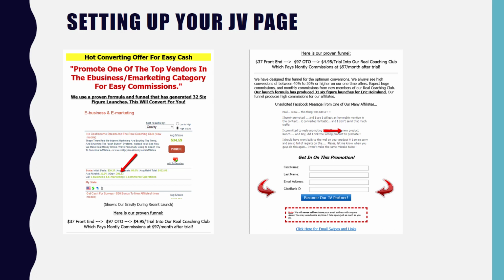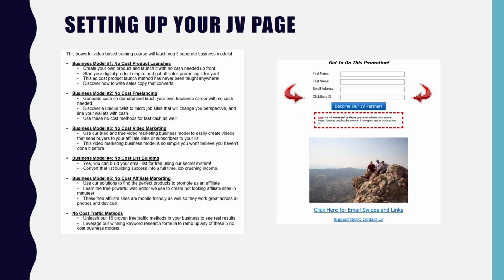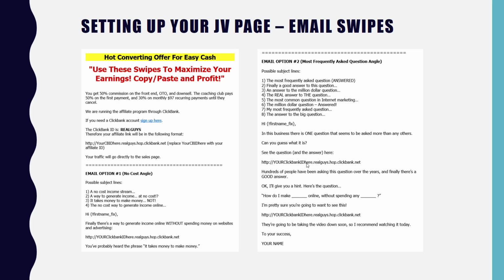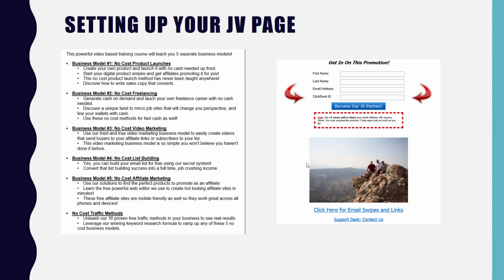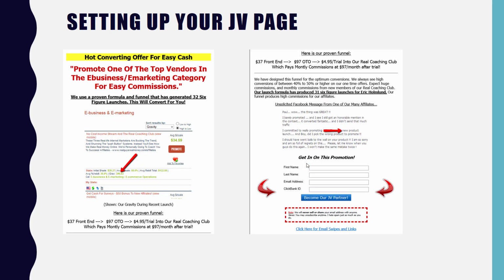Lesson 11: Setting Up Your JV Page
Your First Information Product

Once you're done watching this 15 series of video lessons, and have finally created your information product. All you will need is a domain and webhost to start selling on your website 24/7 on autopilot.

But don't just choose any domain and webhosting company out here because just having a website up and running is not enough. You will need to generate traffic, and a lot of it to make sure your new online information business has visibility.

You can use any of the pagebuilders discussed on these video lessons such as Clickfunnels, Leadpages, OptimizePress, and Komposer. They are all good.

Although the other builders mentioned in these video lessons are good. There is a lot of hype around them on the internet. SBI! has been around the longest and going strong, but yet few ever talk about it. So keep it on the down-low for those of us that take the time to read this.

Besides being an all-in-one domain registrar, webhosting, and pagebuilder company, they take it further by auditing each of your web pages to tell you what you have to add/remove/edit to make sure it ranks high in the search engines like Google.

Avoid all the fuss all over the internet. Be smart and use SBI!: